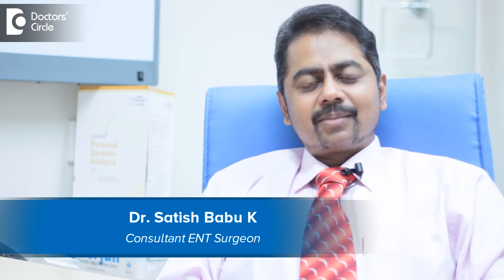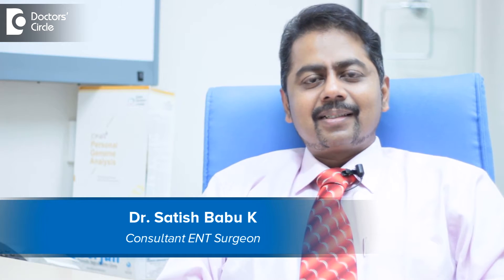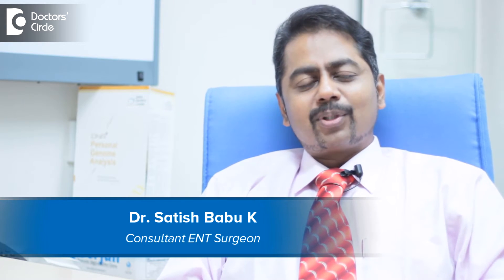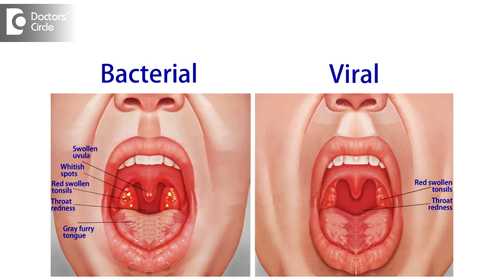What do lumps with sore throat and difficulty in breathing mean? - Dr. Satish Babu K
All these can happen with bacterial or viral pharyngitis. To differentiate, we look at other symptoms like systemic symptoms like excessive tiredness, weakness, drowsiness, undue fever like people who have a mild redness in the throat having 103 or 104 fever and sudden worsening of symptoms will show a viral infection. The bacterial the discomfort starts slowly and the redness becomes a lot more obvious by the 3rd or the 4th day. The fever starts coming by then. The mucus is coloured, that is yellowish, then you can say that most likely a bacterial infection. Either bacterial or viral, the initial treatment is same, you need a supportive medication till there is a clear demarcation whether it is a viral or a bacterial. So initially it is going to be paracetamol, cough syrups, and gargles and steaming. As the clear demarcation becomes more evident whether it is a bacterial or a viral we will chose to give antibiotics, whereas in a viral, we continue the supportive medication till the fever subsides. The viral is mostly self-limiting, so you do not need further medications whereas in bacterial we start with antibiotics and the patient gets better in the next few days.